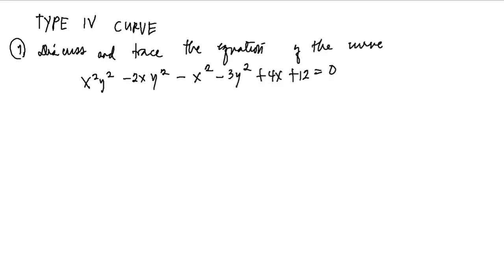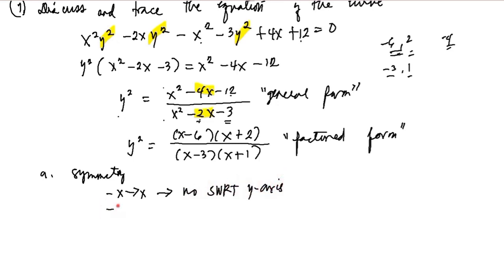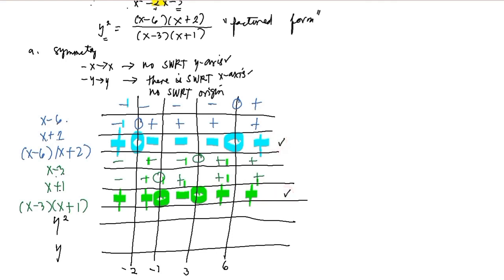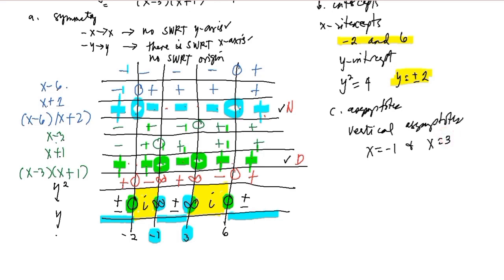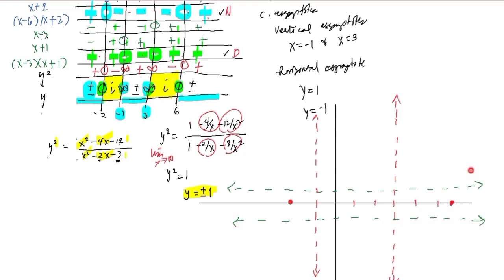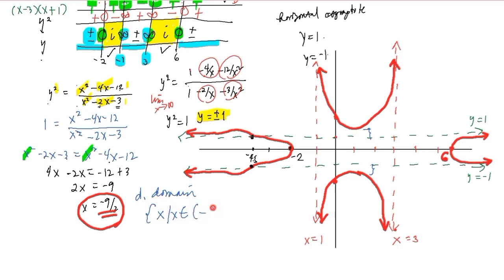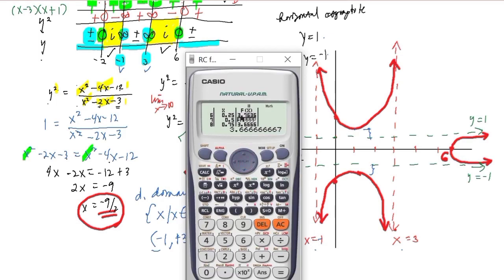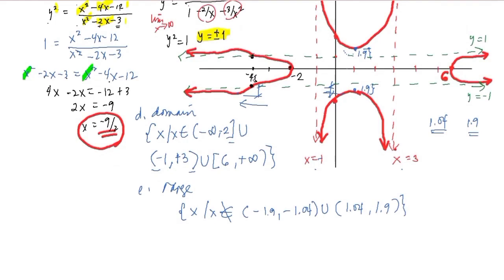Curve Tracing Part 10. Type IV Curve